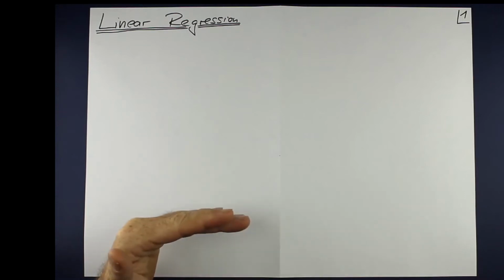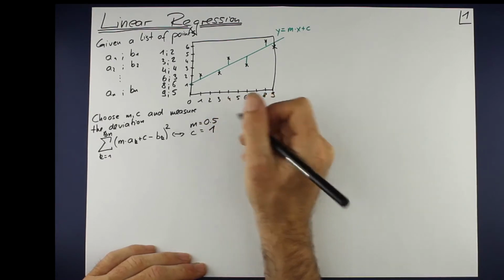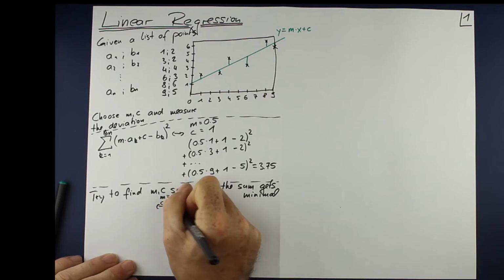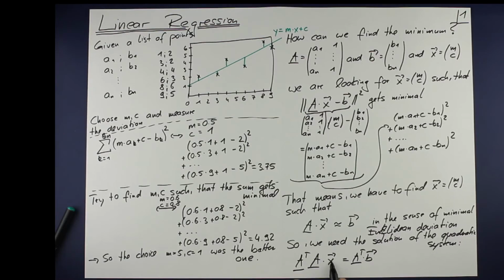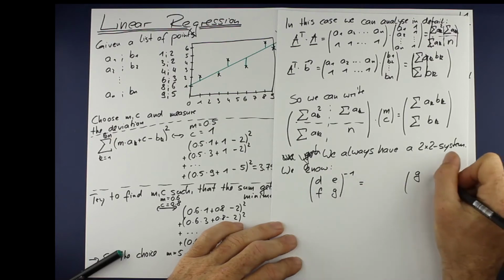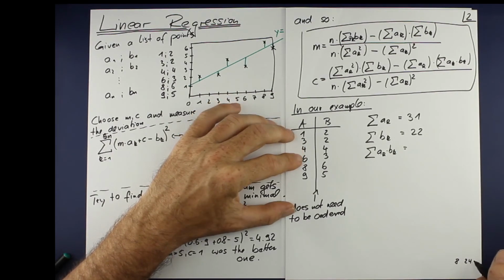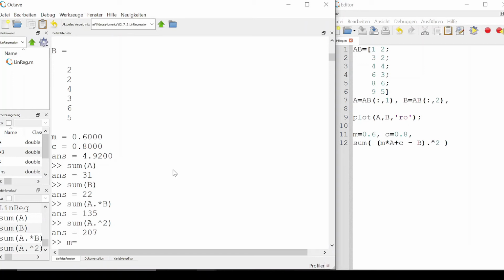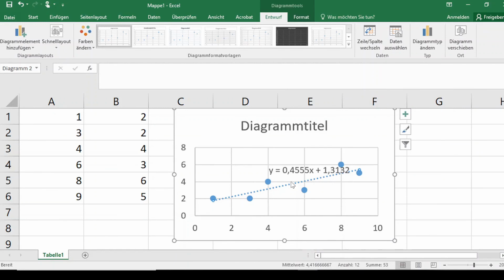Numerics - Chapter 2.7.3 - Linear Regression